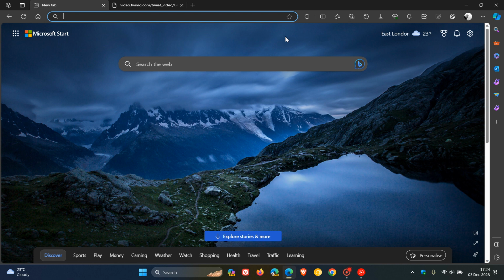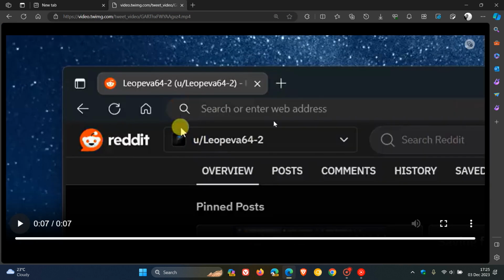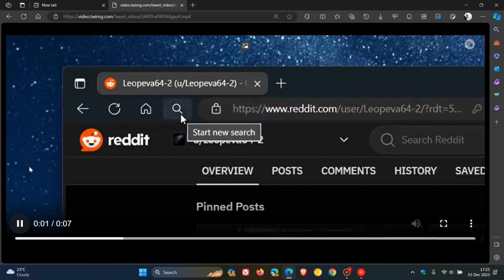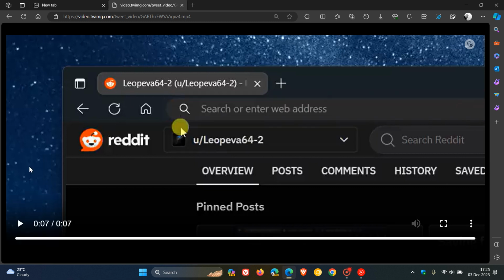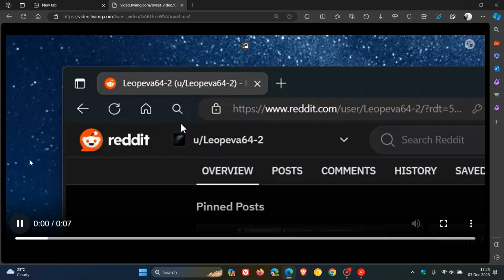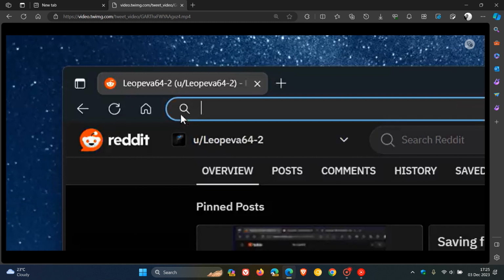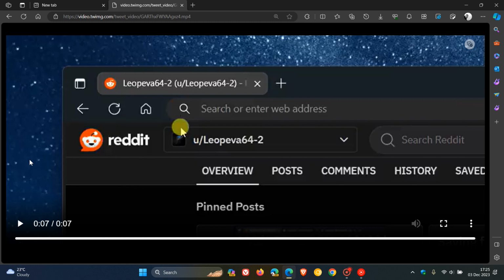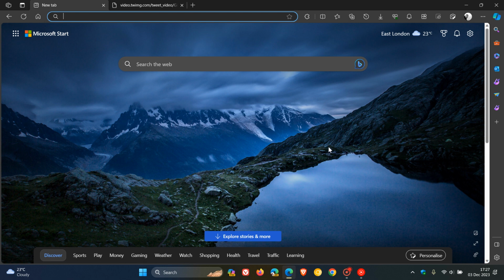Microsoft tests more Bloatware in Edge that I would never use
As posted by Leopeva64 on X, Microsoft is testing a new button in the toolbar that, for now, all it does is focus the address bar.